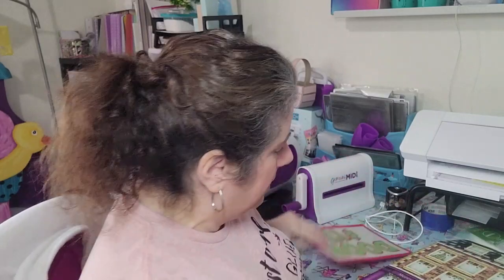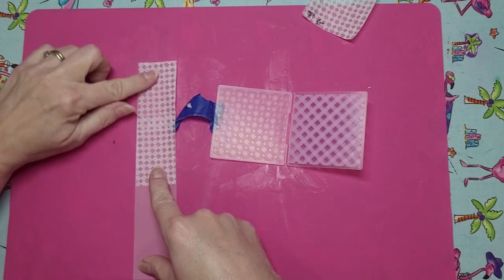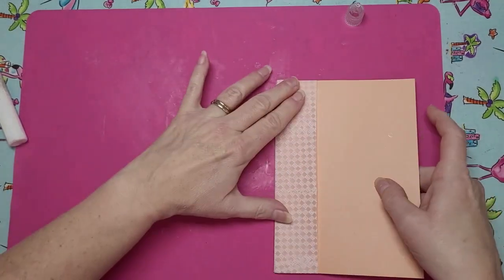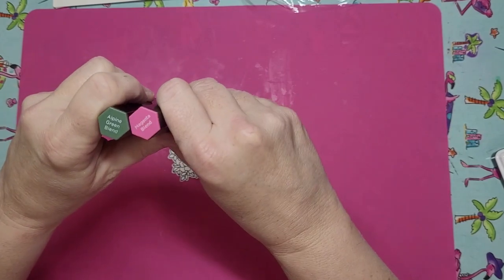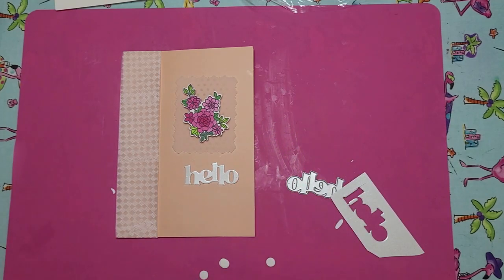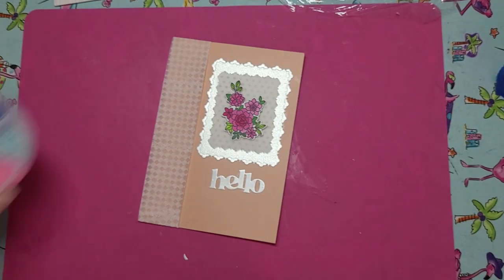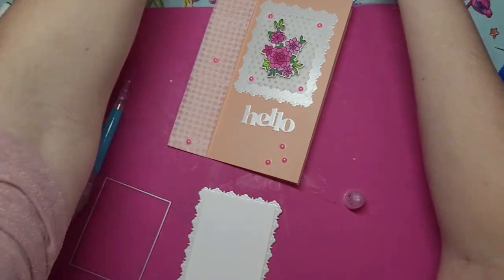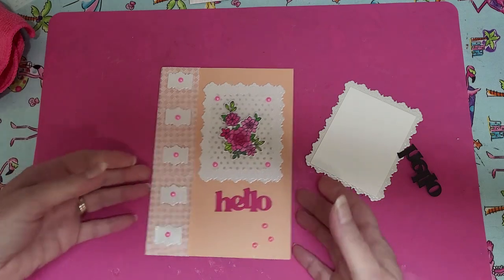Crafter's Companion Advent Calendar 2022 door #17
Today’s card was definitely a work in progress. I started in one direction and ended in a slightly different one. You will see in the video that it is ok to change your mind about a card and how to change it with out starting over from the beginning

Materials used
Crafter’s Companion 2022 Advent Calendar Contents of Door 17
Peach 5 x 7 card base
White cardstock
vellum
Silver Certura Peal
Fuchsia cardstock
Hello die
Flower stamp and die
Pink pearls
Triple easel ornate frames
Dot stencil

Paper measurements
1 ½ x 8 vellum
5x7 card base